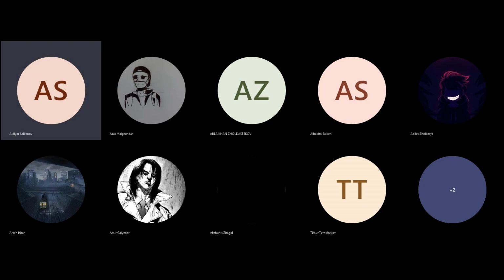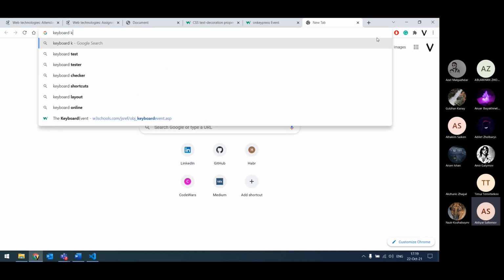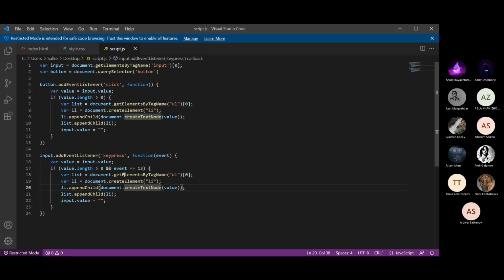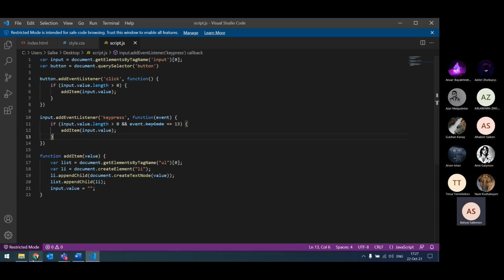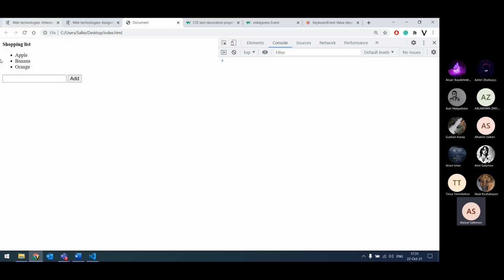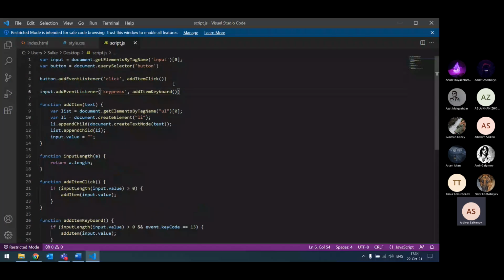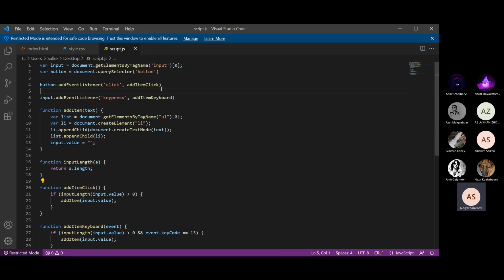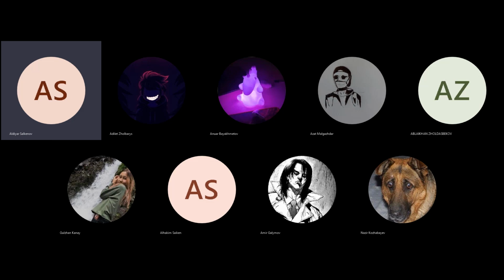Week 7, 2